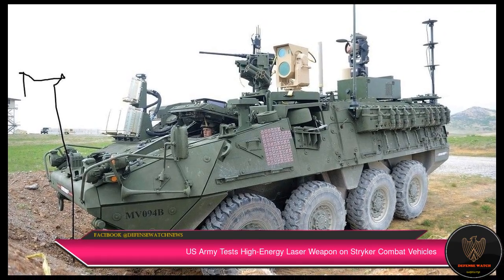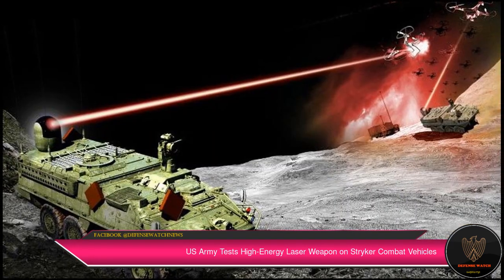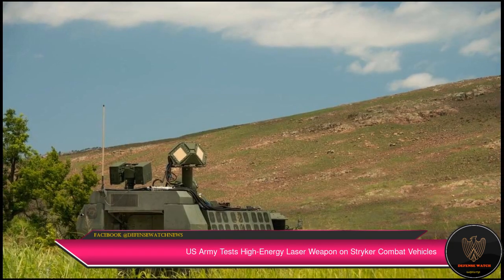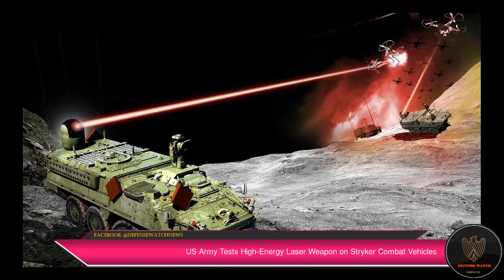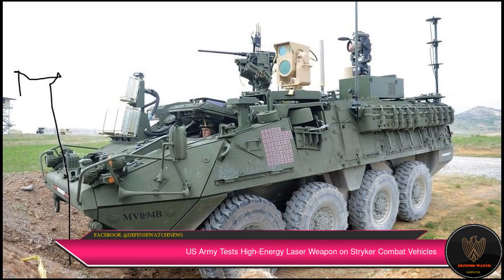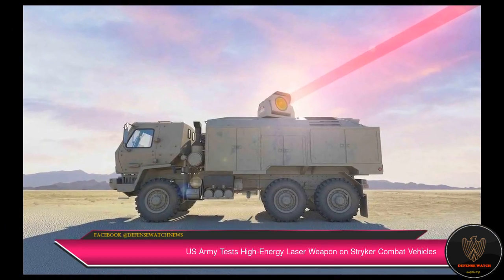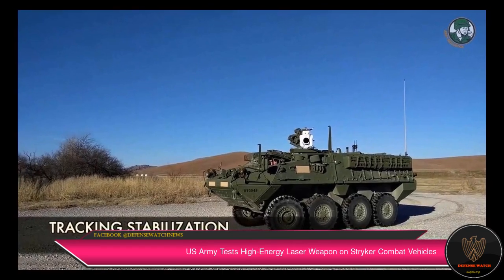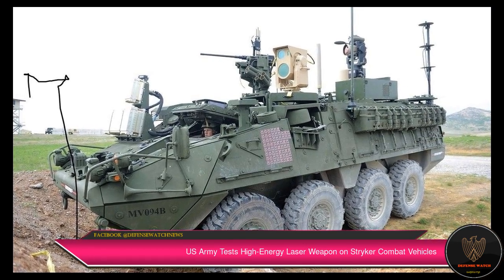US Army Tests High-Energy Laser Weapon on Stryker Combat Vehicles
The US Army tested its first high-energy laser weapon prototype on Stryker armored fighting vehicles during a “combat shoot-off” at Fort Sill, Oklahoma.
 The new weapon, which took 24 months to develop, will be used to defend soldiers against enemy drones, rockets, artillery, and mortars.
 Neil Thurgood, the exercise marked the service’s first use of a laser weapon for combat exercises.
 Meanwhile, for the deputy director of the army’s Rapid Capabilities and Critical Technologies Office (RCCTO), Dr. Craig Robin, the combat shoot-off marked a key milestone for the country’s armed forces.
 “For the first time, we had a combat capable laser out on the range performing against realistic threats,” he said.